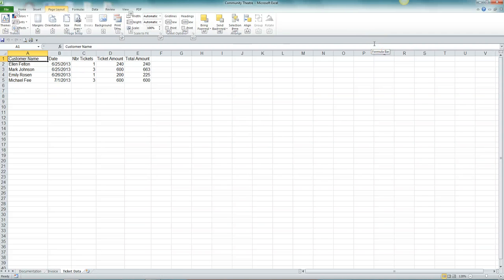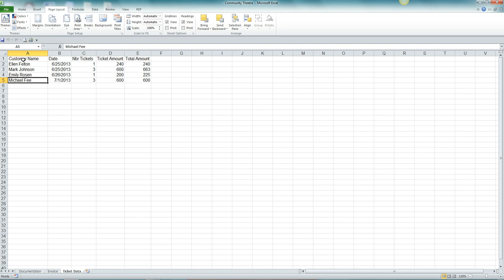Excel Ch8 DO THIS FIRST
You MUST test a command prior to beginning this chapter.  If you change computers (maybe you started the chapter at the college but continue it later at home or in a lab) you must test the keyboard command again.  Test the keyboard command before you attempt to complete the macros in Session 8.3.